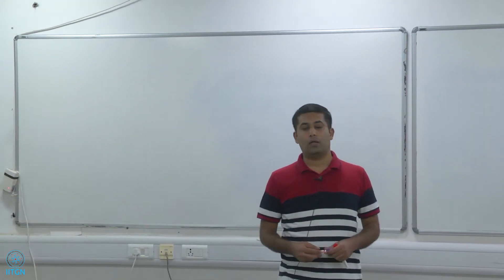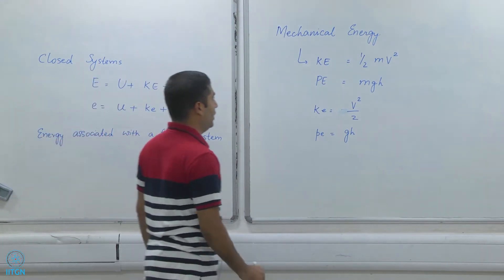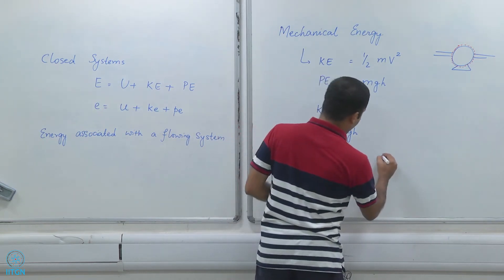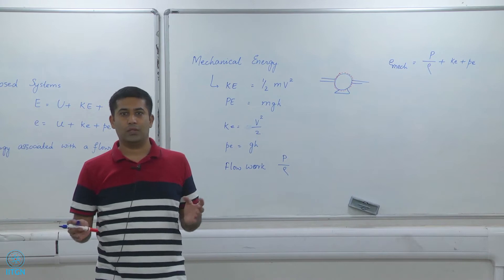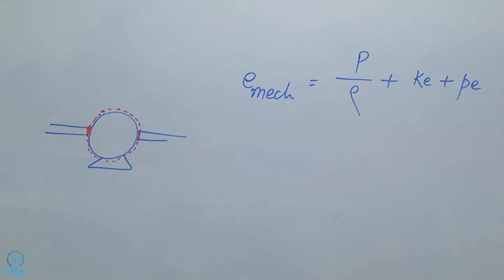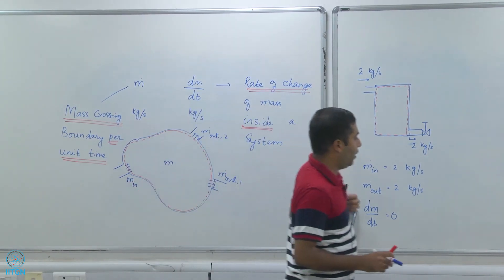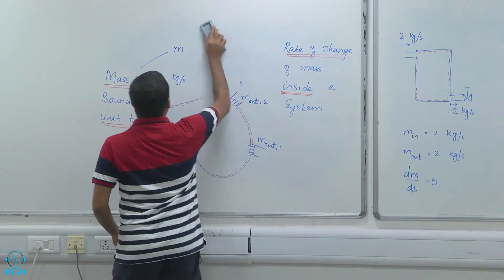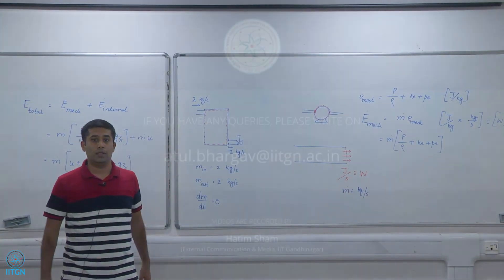2.3 | Mechanical Energy & Energy Rate | Prof Atul Bhargav | ES-211 Thermodynamics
What is the mechanical energy associated with a flow; what is energy rate or mass flow rate

Instructor:
Prof Atul Bhargav
Associate Professor